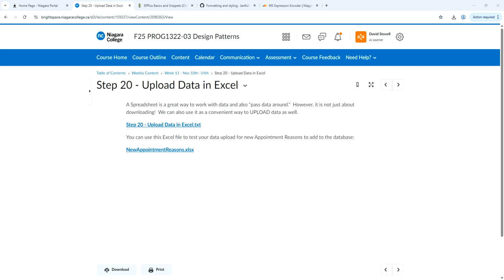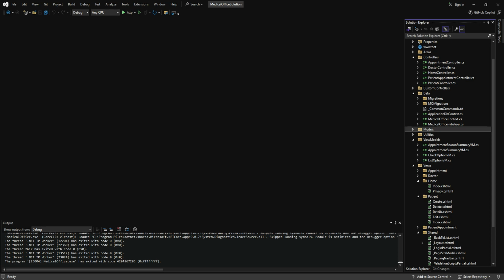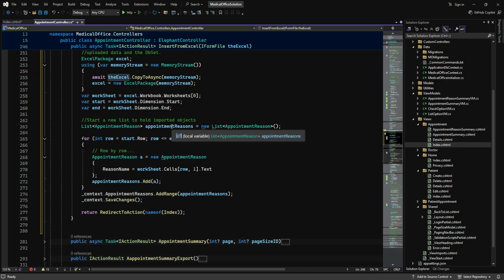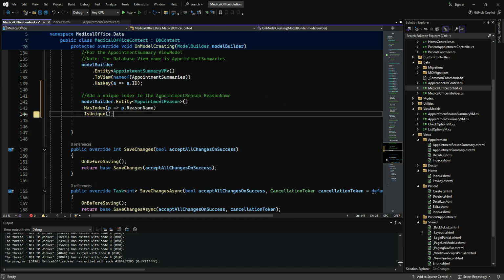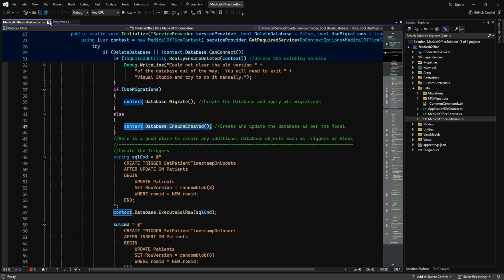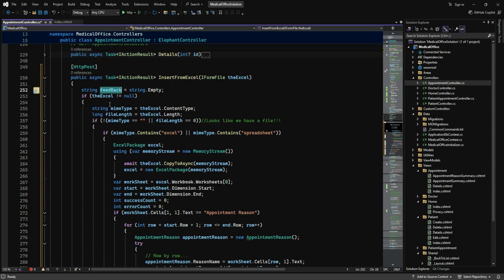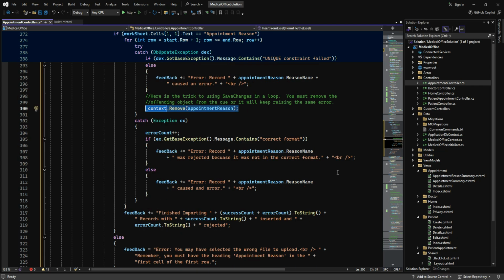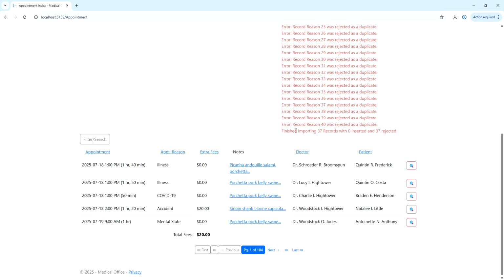F25 PROG1322 11.7 - Step 20 - Upload Data in Excel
A Spreadsheet is a great way to work with data and also "pass data around." However, it is not just about downloading!  We can also use it as a convenient way to UPLOAD data as well.